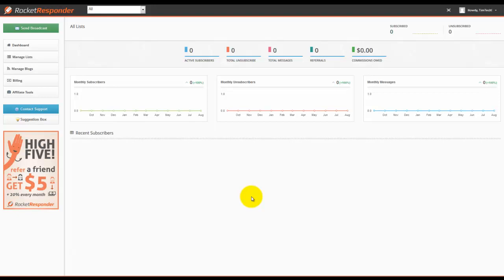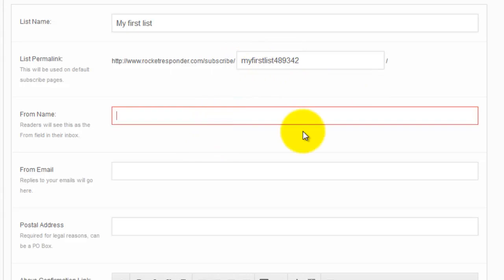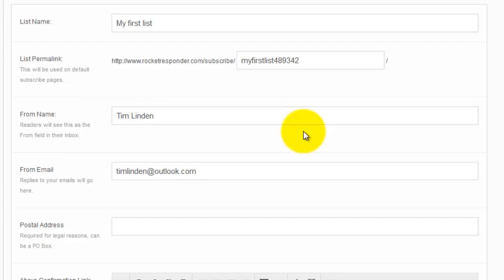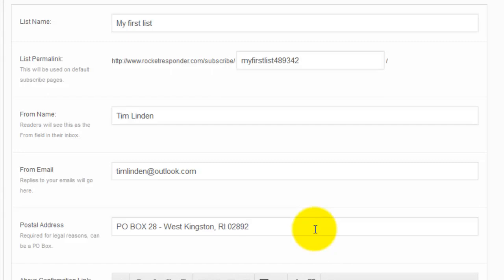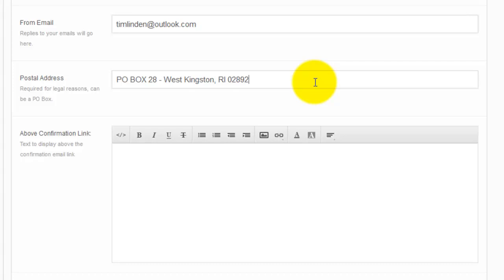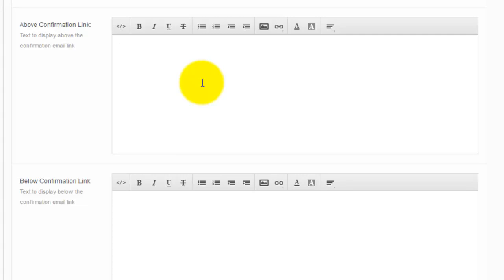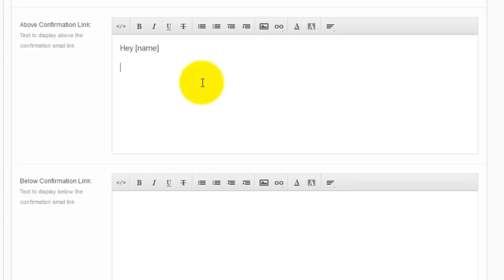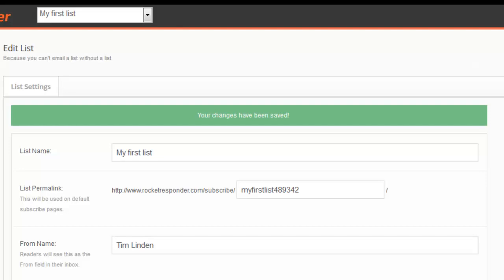RocketResponder Step 1 - Create a list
How to create your first list with RocketResponder.com